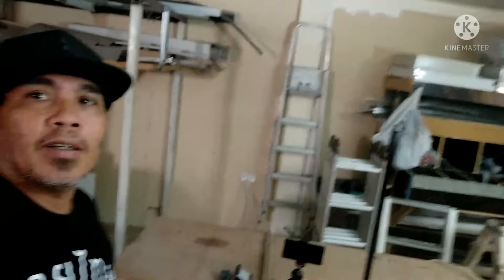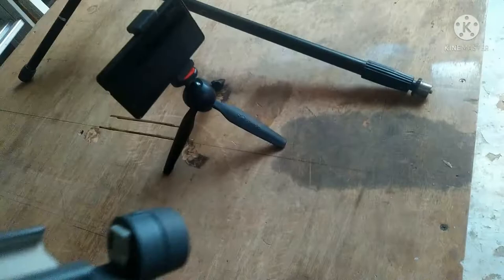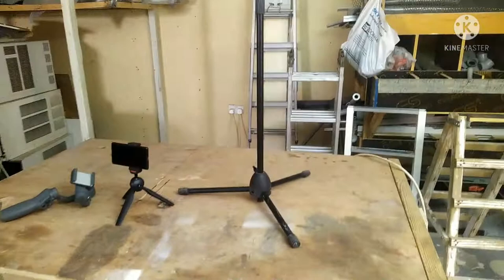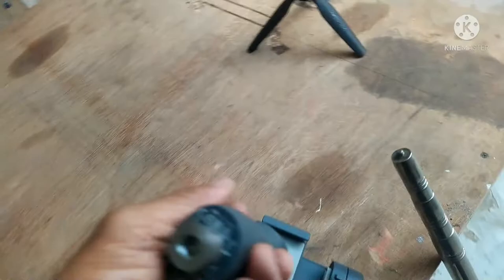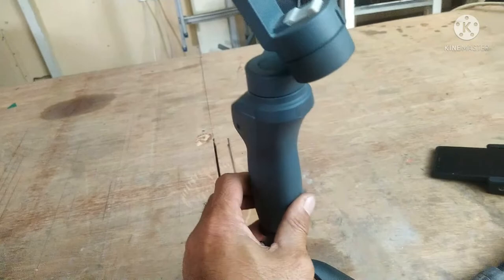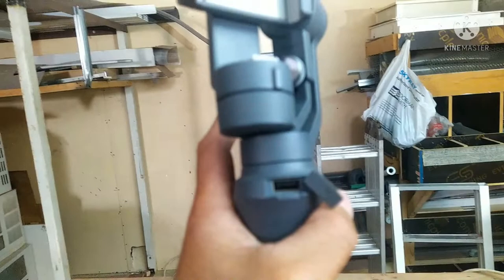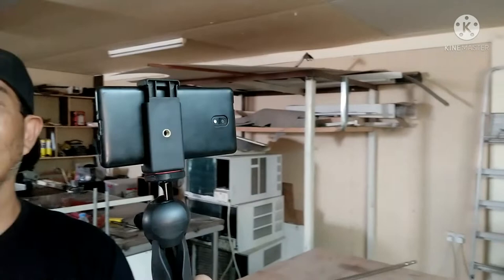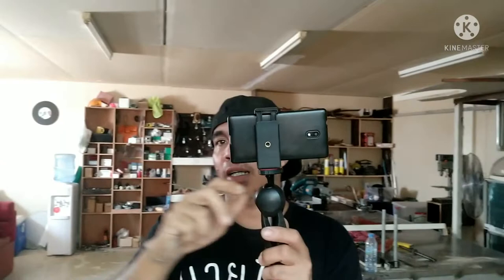gamit ko sa aking pag vlog DESERT LIFE TV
gimbal ,cellphone at tripod DESERT LIFE TV